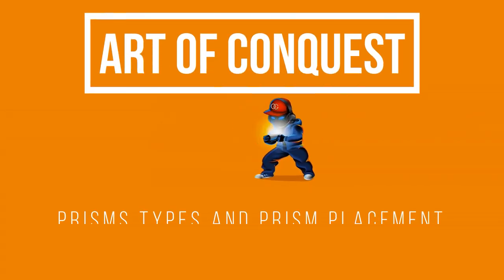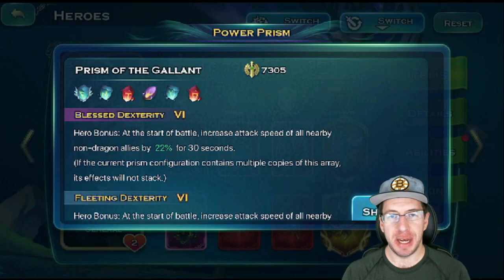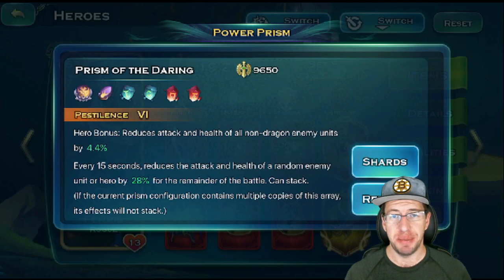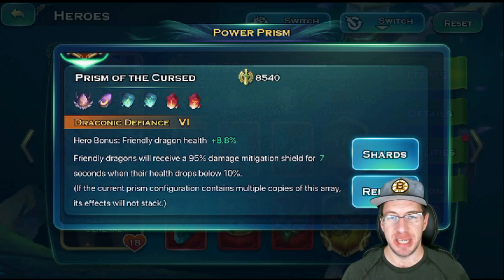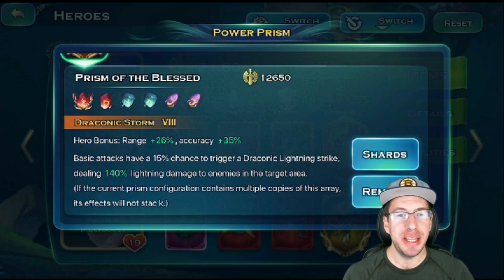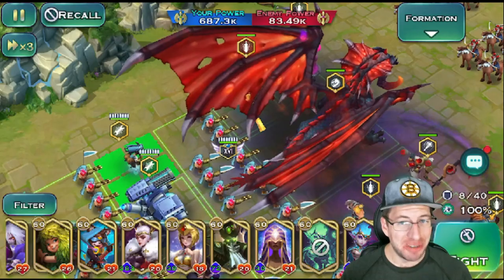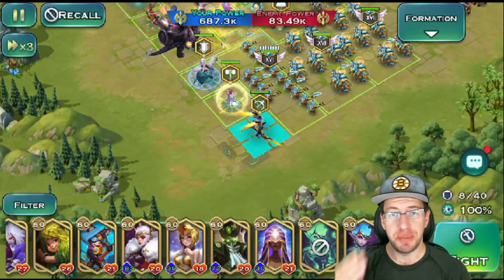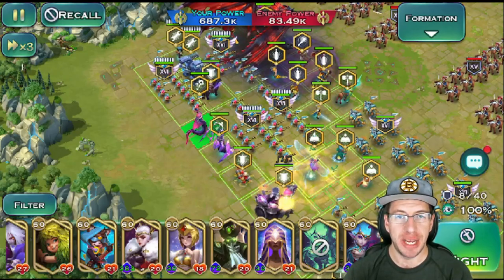Prism Hero Placement - Prism Types - Improve Your Prism Game! - Art of Conquest